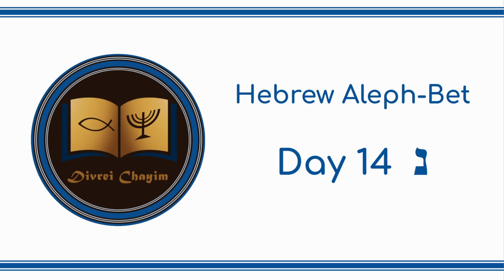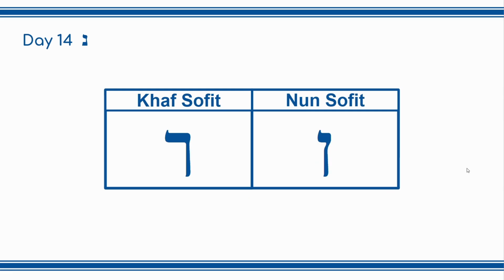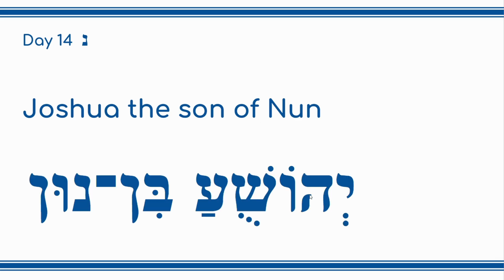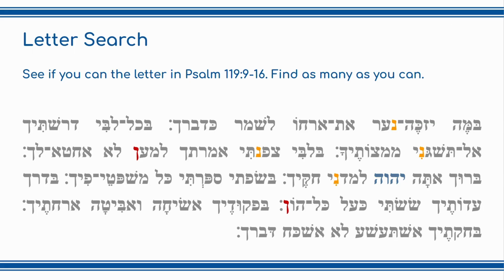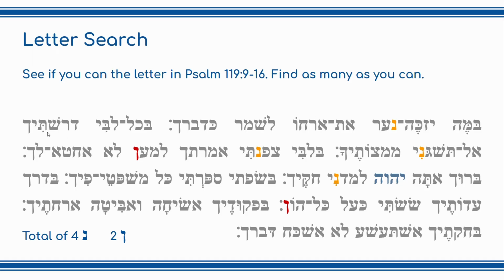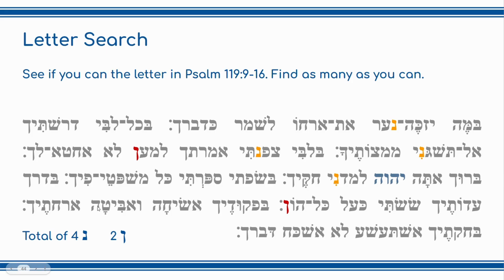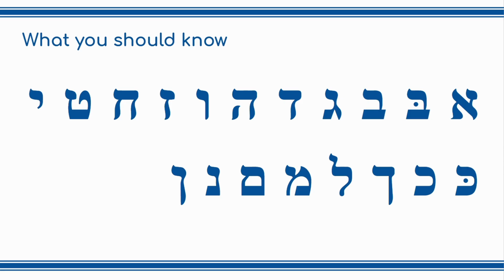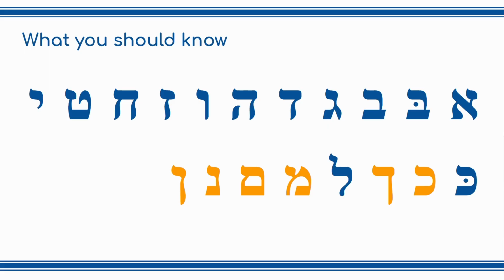The Hebrew Aleph-Bet: Day 14 – Nun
In this lesson, we focus on Nun (נ).